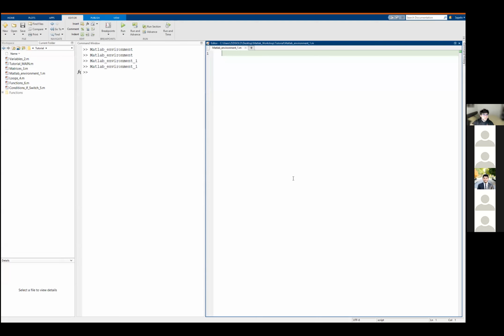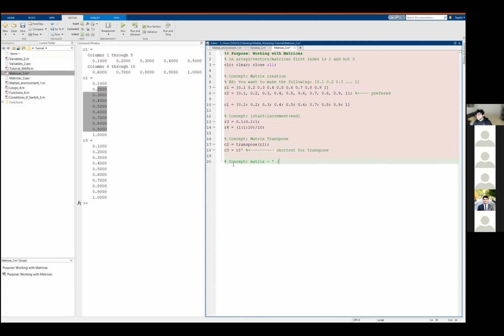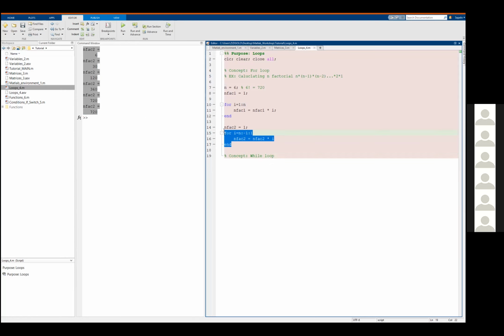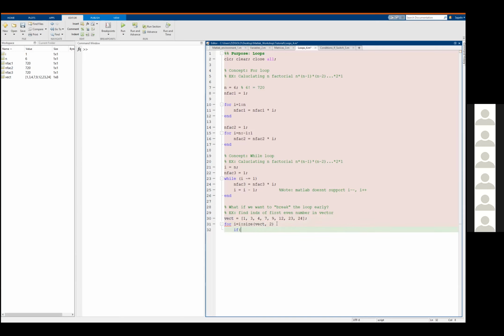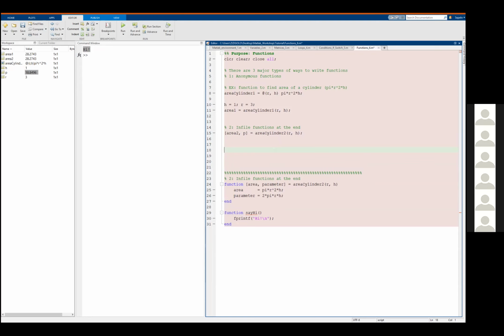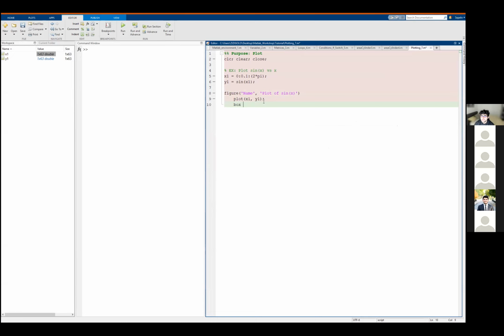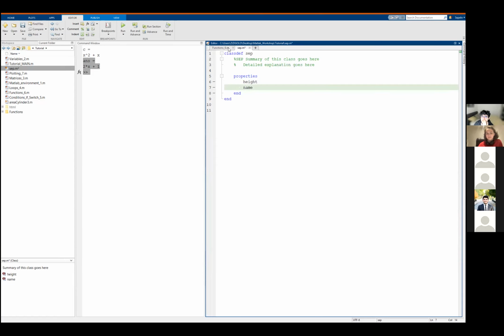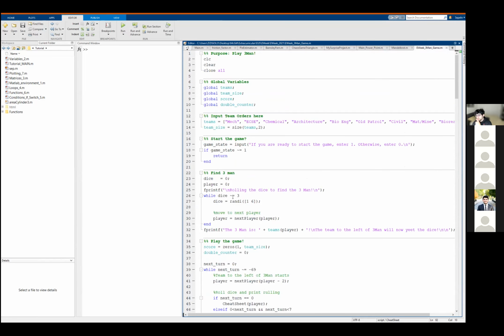BioDesign x EPTS MATLAB Workshop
Recording of the MATLAB Workshop hosted by BioDesign and EPTS on March 24, 2022. Sepehr from EPTS led the workshop, which included a basic introduction to and some cool things you can do with MATLAB.